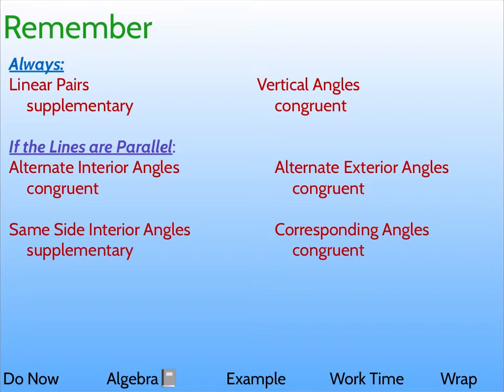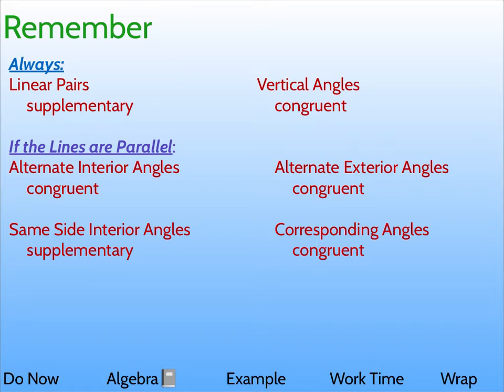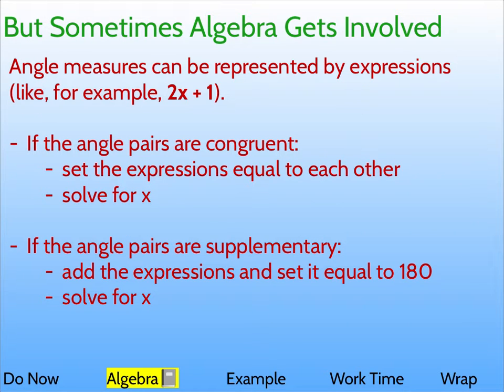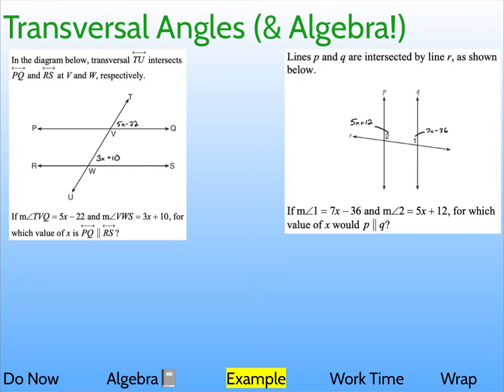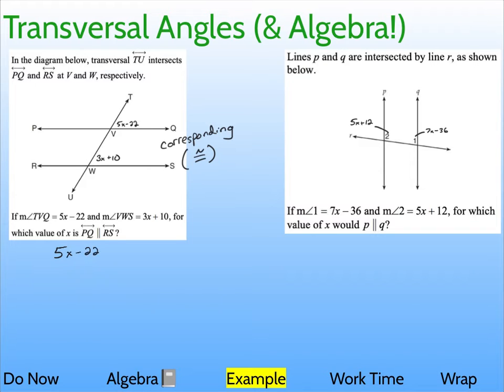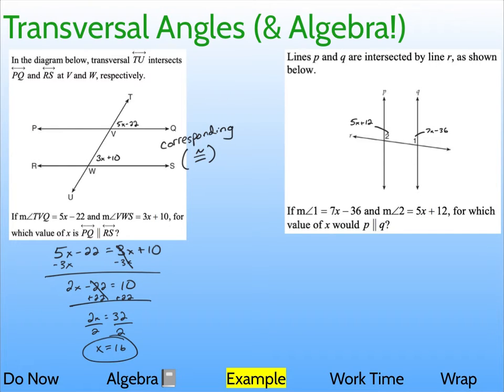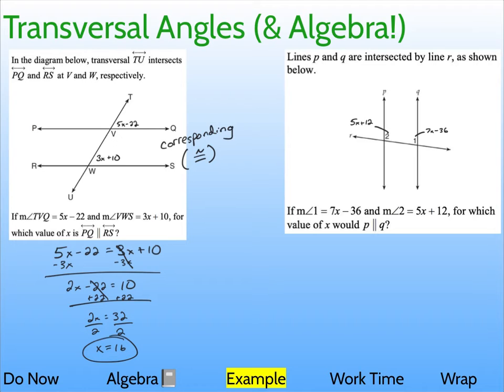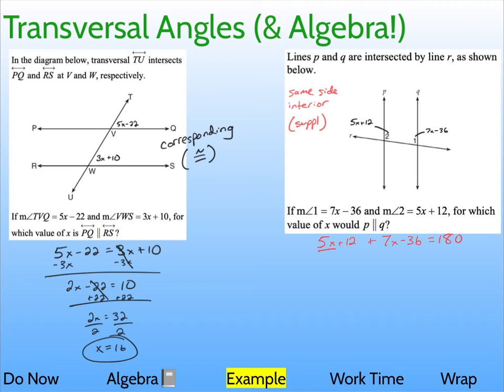9/28 Transversals with Algebra